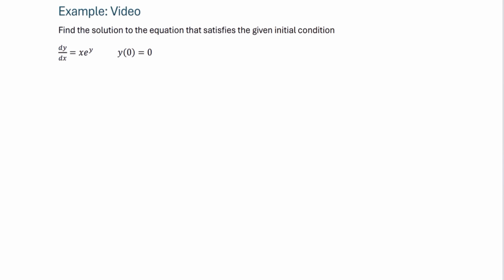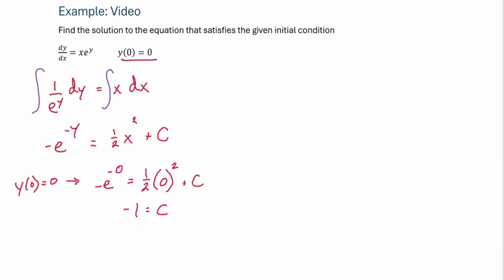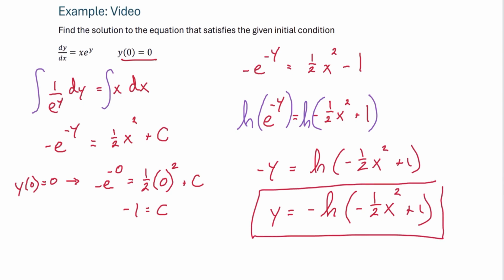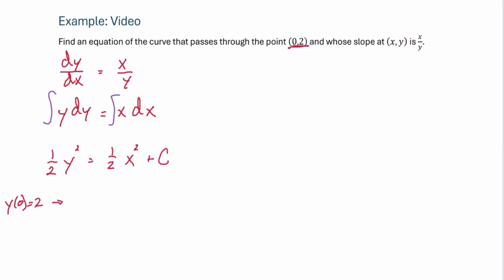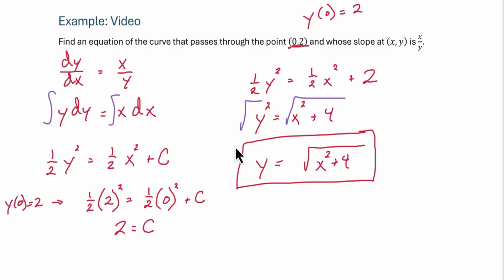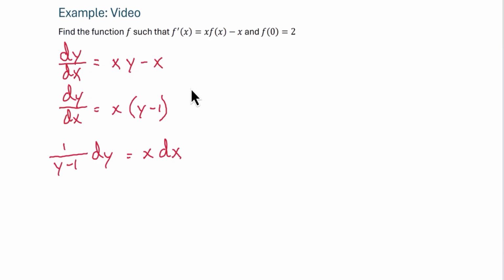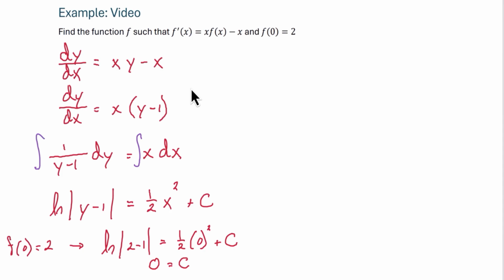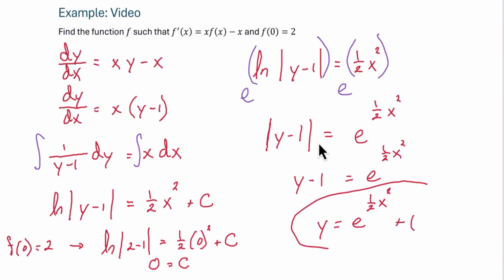Separable Equations with Initial Conditions